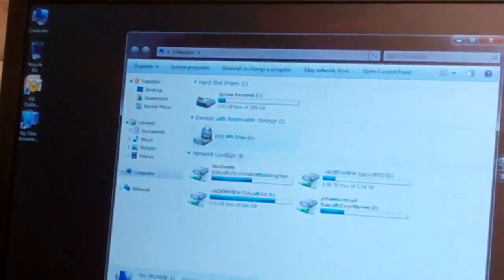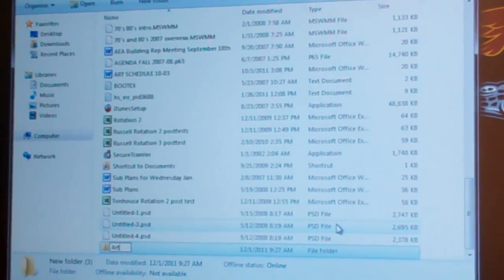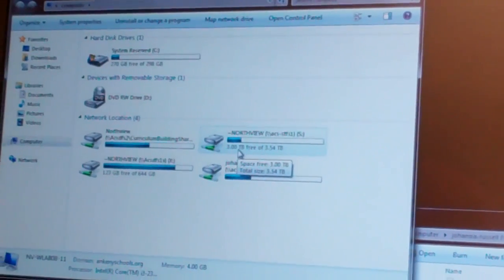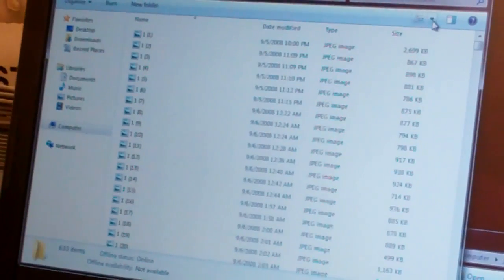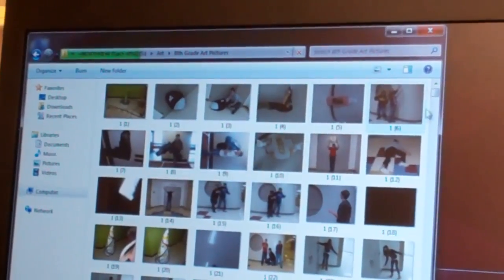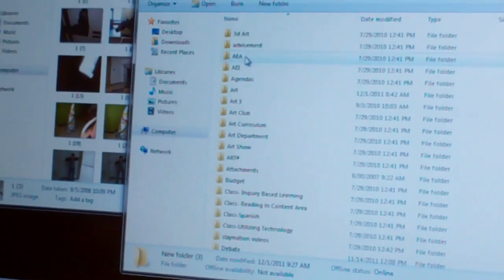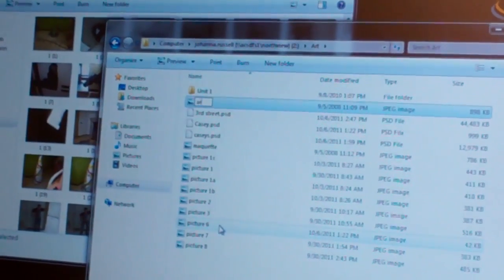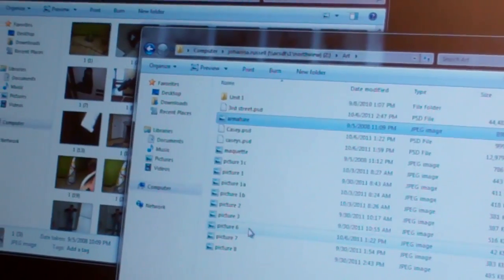Digital Picture Step 1 Finding pictures and Saving them to z